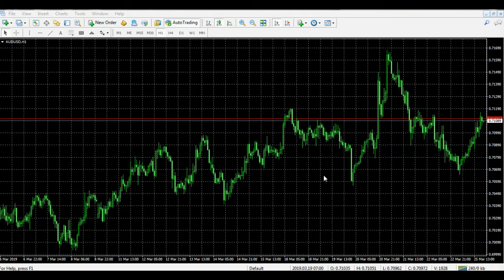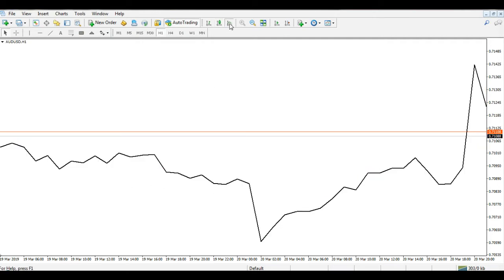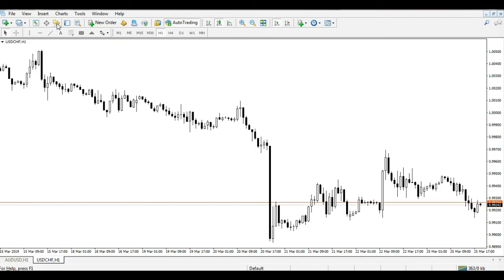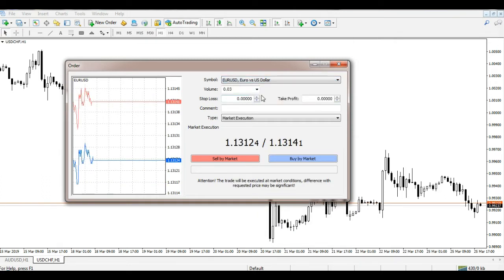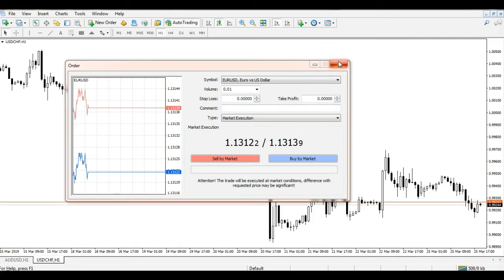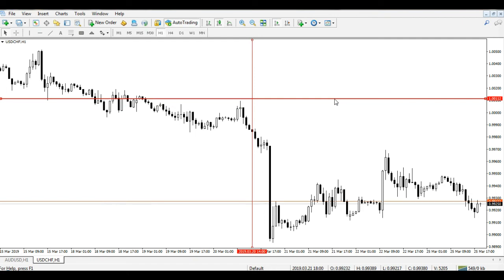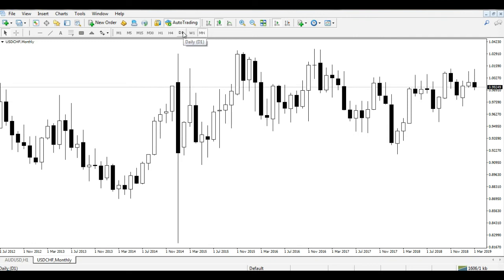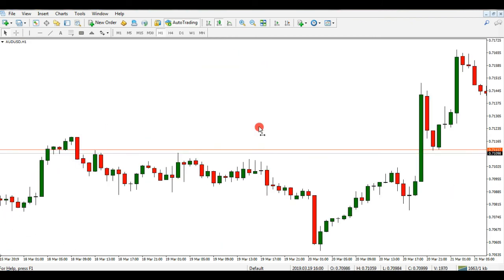How to use Metatrader 4 Platform (MT4 for Beginners)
If you haven't watch my channel yet,I kindly recommend you to watch the other basic videos too.my channel link,

Metatrader 4 tutorial for beginners where I will show you how to use Metatrader 4 on pc.

If you've always wanted to learn how to use MT4 trading platform to trade Forex, then this MT4 tutorial is for you. I'm going to show you the Metatrader 4 tips and tricks so that you can know which one to focus on.

Advice provided in this video is mere recommendation and I will not be responsible for any losses incurred from your investments or trading activities. Investing and trading is a high risk activity and
should be approached with caution. I am not a certified financial advisor. Hence, it is important for you to seek a certified financial advisor to craft your portfolio.

For Feedback/Query/Doubt,